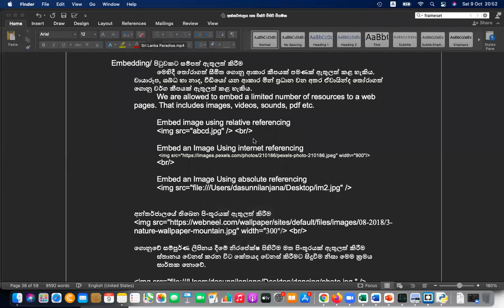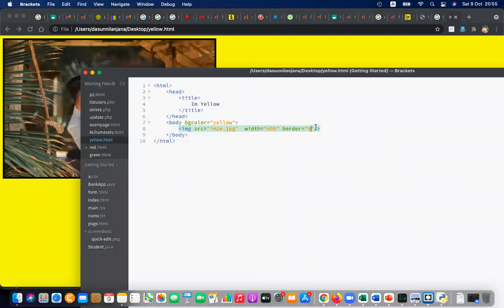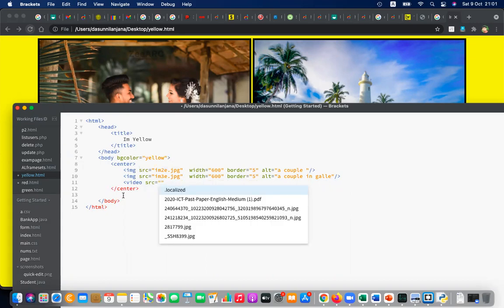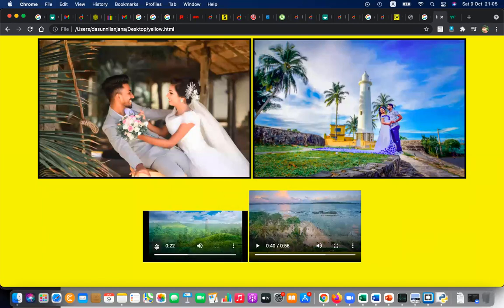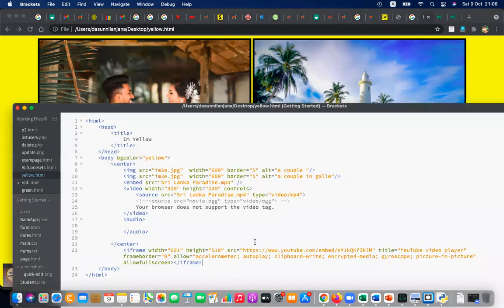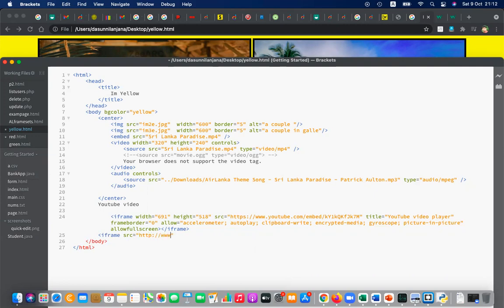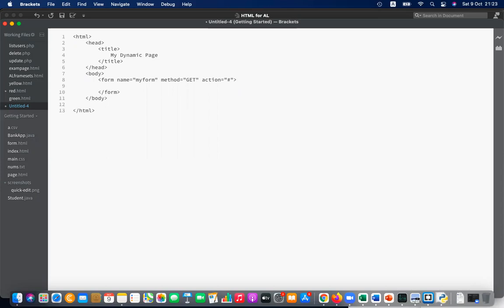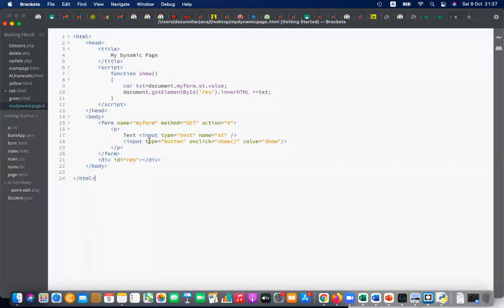2021 10 09 AL ICT 2022 English Medium P2